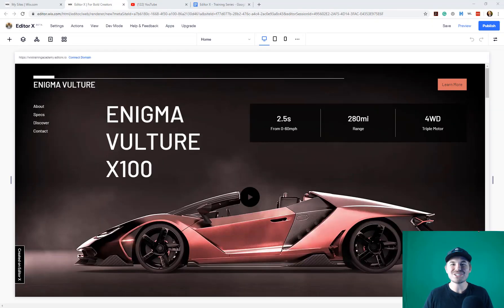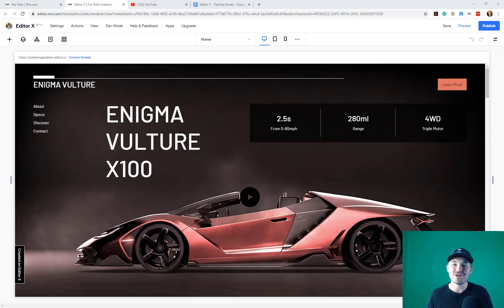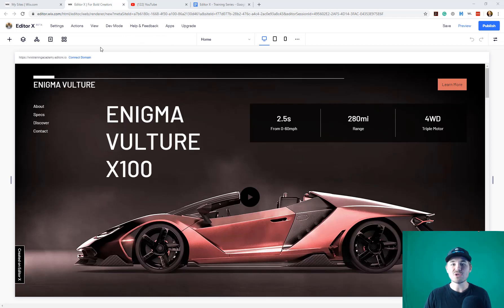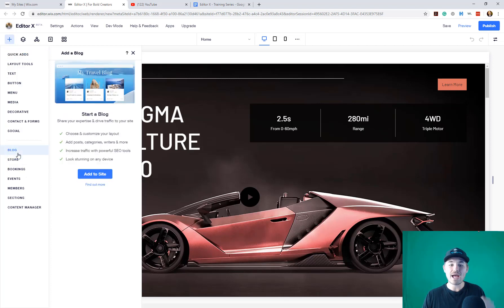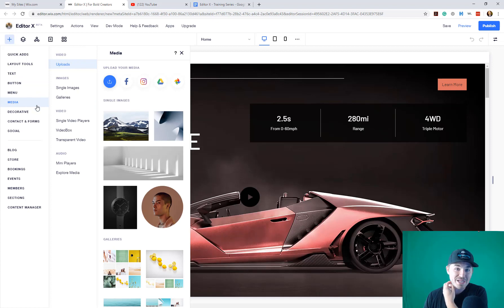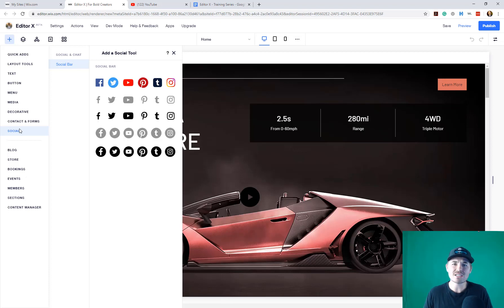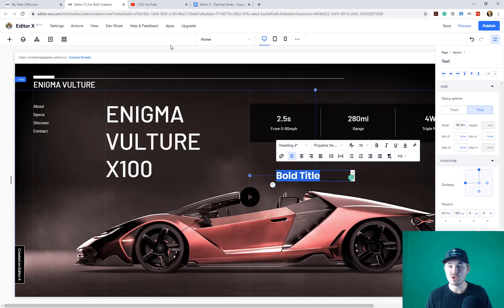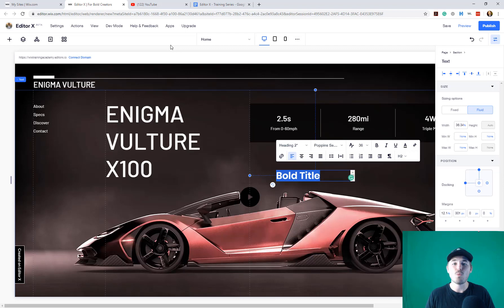How To Add Elements in Editor X | Wix Editor X Tutorial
How To Add Elements in Editor X - Wix Editor X Tutorial | Editor X by Wix is a completely new and responsive Wix website editor. This new technology opens up a world of opportunity for Wix users to create seamless and mobile responsive and tablet responsive websites on Wix.

Join me as I breakdown how to add elements in Editor X and manage the new elements within Wix. They decided to consolidate and even remove some elements from the classic editor but made access to native Wix apps easier than ever to add.

New Editor X Training Curriculum:

Module 1: Workspace Arrangement
Video 1: 8 Crucial Steps To Starting Editor X
Video 2: How To Use The Inspector Panel
Video 3: How To Add Elements

As the largest global Wix training community on the internet, we will be dedicated to creating Editor X tutorials and Editor X training. I'm not kidding when I say that Editor X will provide this channel its next 300-400 videos. Editor X by Wix is a massive new platform with so much to learn.

I was seriously impressed with what Wix had created on Editor X for bold creators and designers. At the same time, I was very overwhelmed with all of the new design, functionality and development.

What's crazy is that 8 years ago, I launched this channel with the intention of training the Wix market on the HTML Editor. Fast-forward and I get the incredible opportunity to do it again on a bold, new responsive editor on Wix.